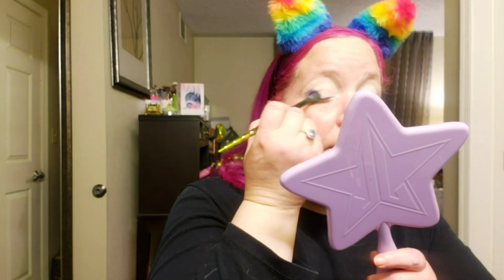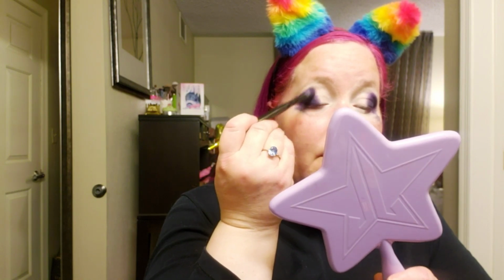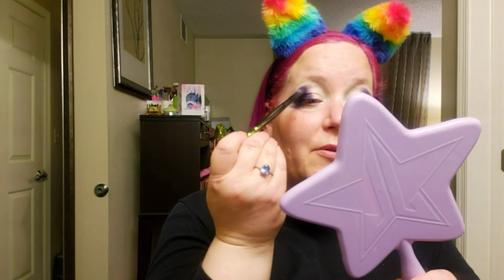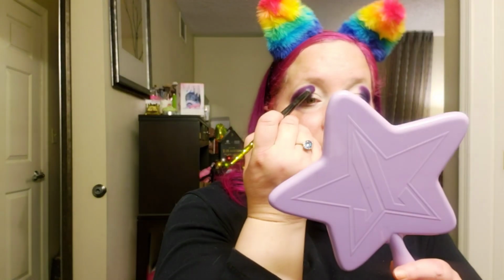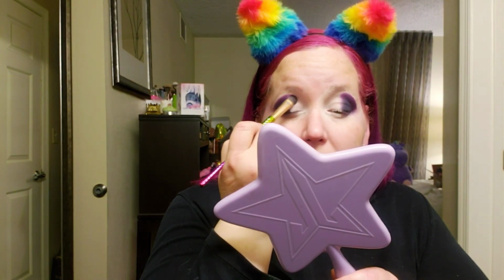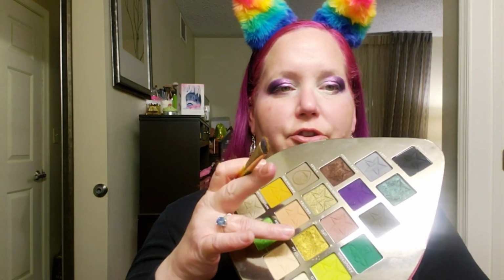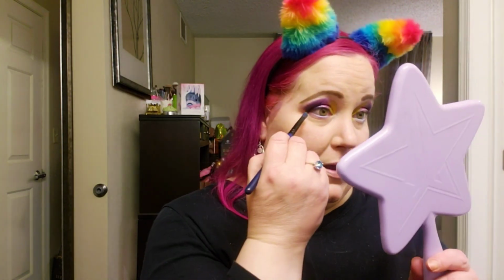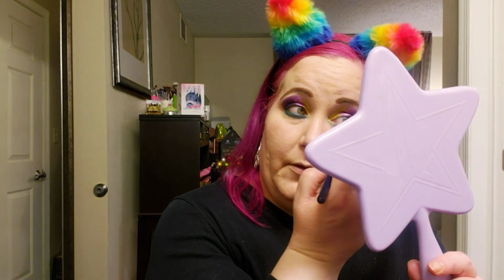Jeffree Star Blood Lust &Alien Palettes | Alien Lust Collab w/ 4F Beauty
Hey Guys!!!
Today's Video is a Collab with My Amazing Friend Angie from 4F Beauty!!!  She is joining me in this Installment of My Blood Lust Palette Series where I create a Look using the Blood Lust Palette and one of Jeffree Star's other Palettes and today it's the Alien Palette!!!
I'm SO Excited to do this Collab with such a Beautiful and Talented Woman and I'm SO Lucky to call her My Friend!!!
Her Channel Will be Linked below as well as everything that I have on My Face/Eyes/and Lips 💜💚💜💚💜👽👽👽  Please go check out her Channel, Subscribe, show her some Love and let her know I sent You!!!

Makeup Madness FB Group-(Come and Join Us!!! ❤🥰❤🥰❤)

LelePosh Face Base
Glossier Future Dew Illuminating Serum
IL Makiage Foundation
Anastasia Beverly Hills Setting Powder in the Shade Translucent
I Heart Revolution Donut Bronzer in the Shade Cinnamon Sugar
I Heart Revolution Donut Duo Luminous Blush in the Shade Pink Sprinkles
Bitter Lace Beauty Highlighter in the Shade Pastel Pucker
Apocalyptic Beauty Setting Spray in the Scent Hot Cocoa

Jeffree Star Cosmetics Blood Lust Palette
Jeffree Star Cosmetics Alien Palette
MAC Paint Stick in the Shade Pure White as Eyeshadow Primer
Colourpop Gel Eyeliner in the Shade Prance
Essence Brow Pencil in the Shade Medium Brown
Wet N Wild X Bretman Rock Bad B*tch Lift Mascara

Urban Decay 24/7 Lipliner in the Shade Wicked
MAC Lipstick in the Shade Funbathing
Jeffree Star Cosmetics The Gloss in the Shade Irridescent Throne

*** Items Marked are Items I recieved in PR in Exchange for My Honest Review  ***

MY CODES-

LelePosh-
SWEETS ***
Blush Tribe-
September Rose-
DEBUTAWN ***